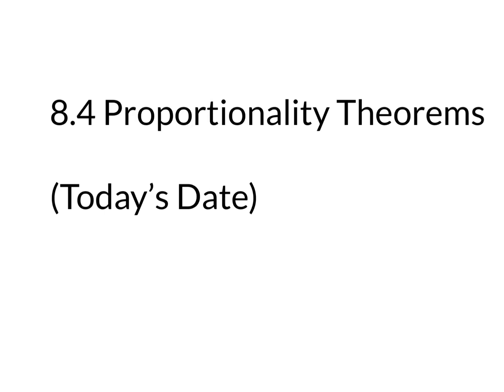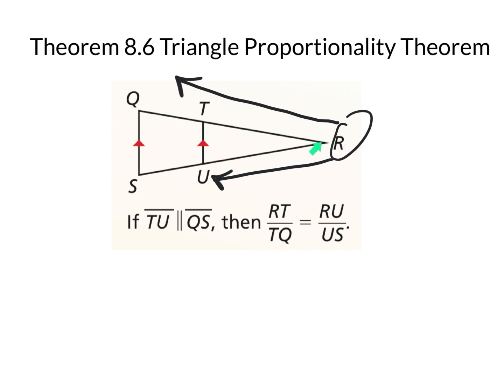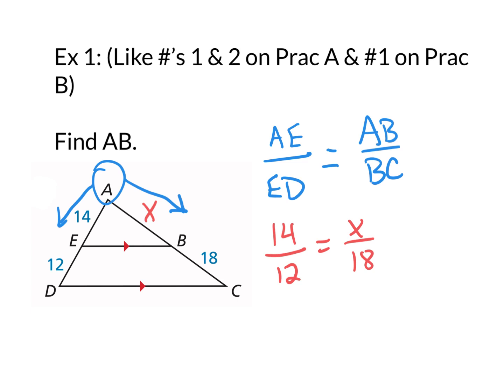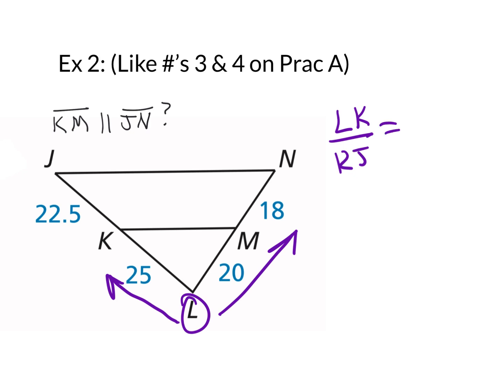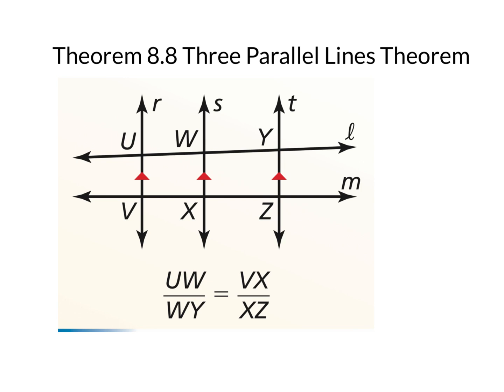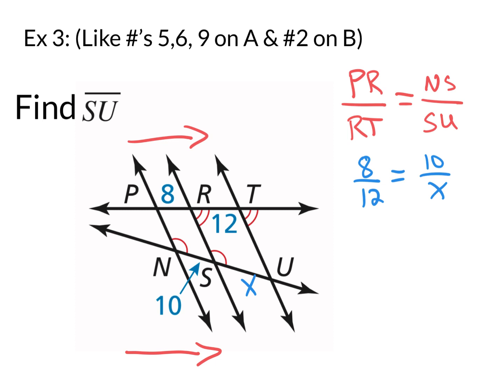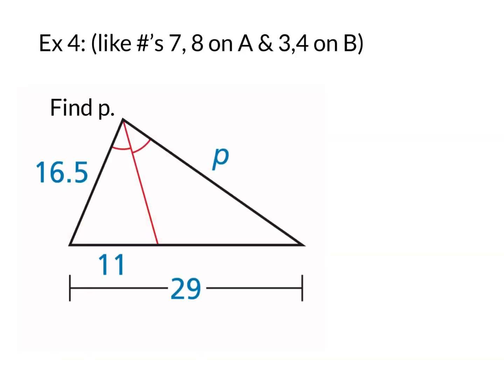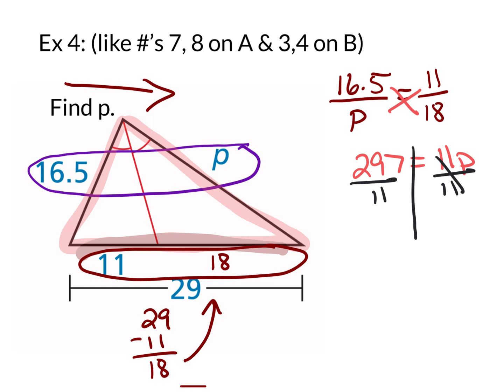8.4 Proportionality Theorems